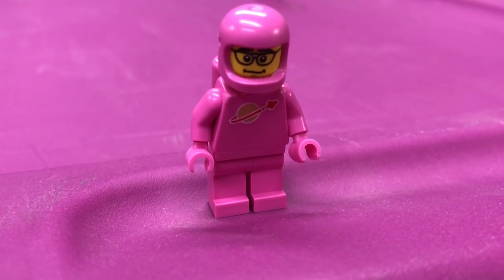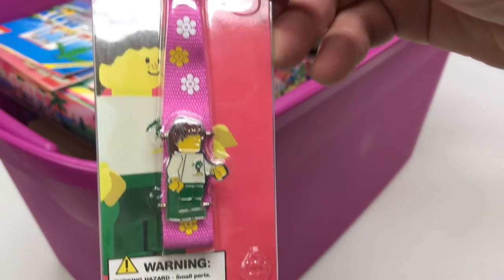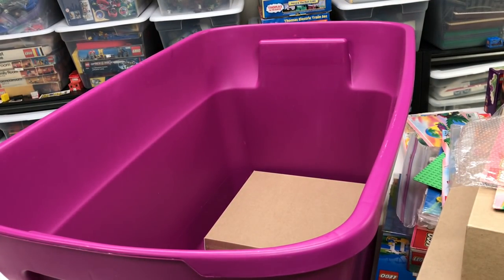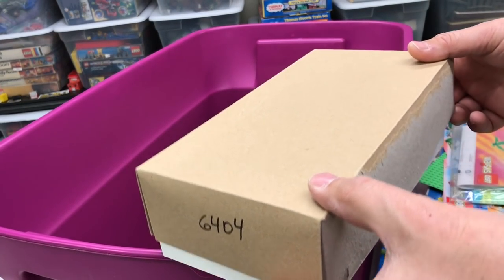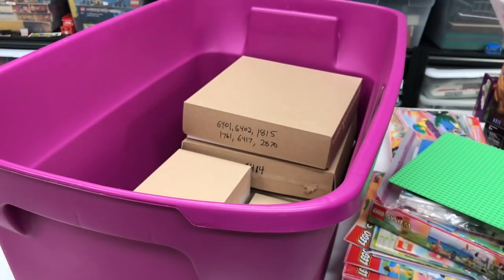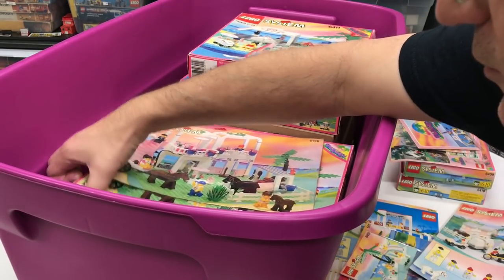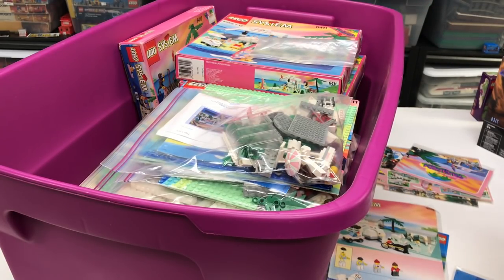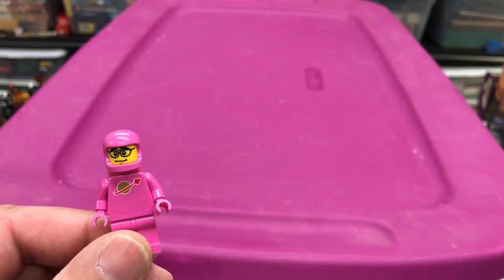PinkTsar! Paradisa LEGO Set Collection! LEGO Inventory Collection Update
A look inside my Paradisa box. Inventory of the LEGO Paradisa sets I have plus adding a rare item to the collection.

📭 Mail to:
BrickTsar
66 Fire Tower Rd NW #264